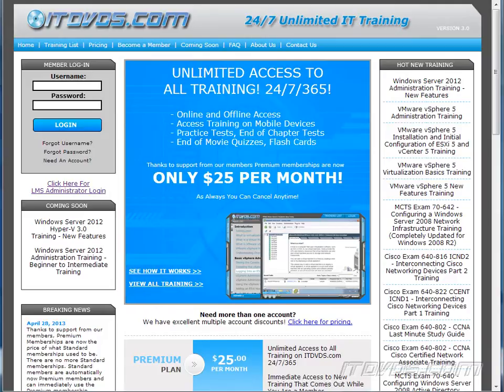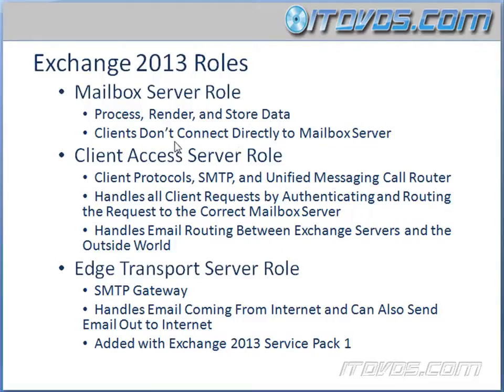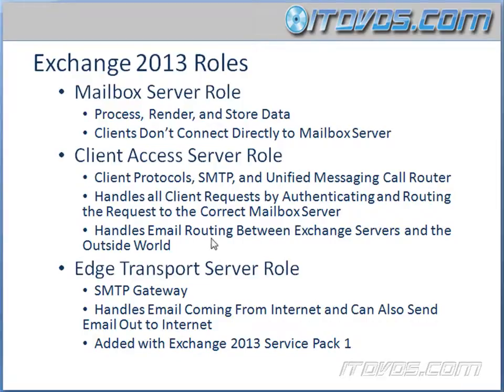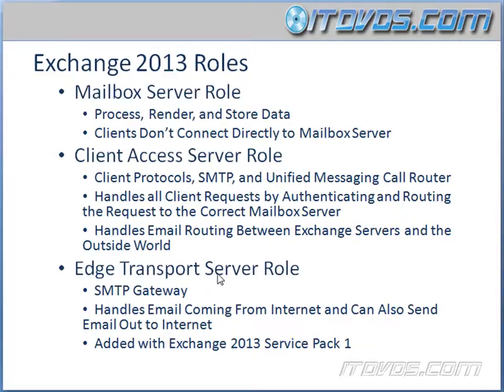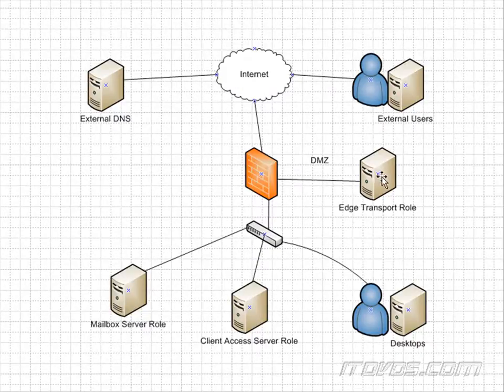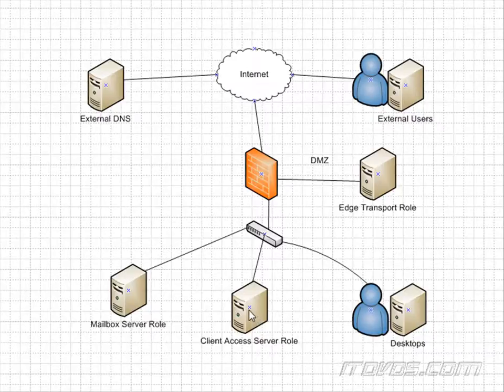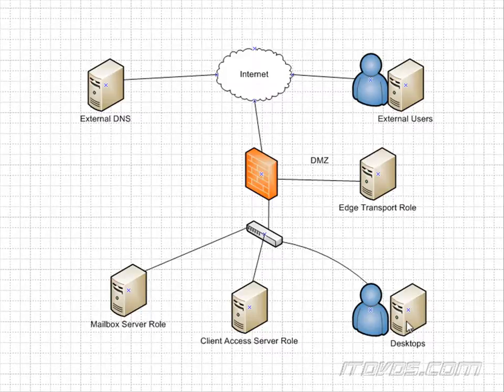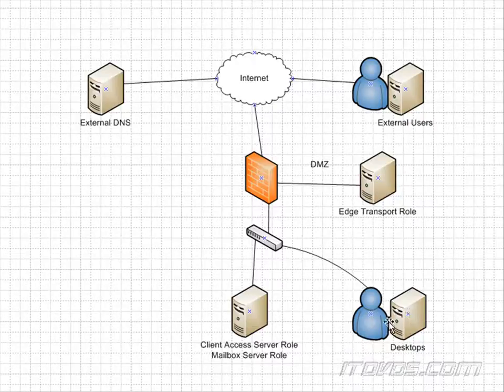Exchange 2013 Roles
that goes over what the roles are in Exchange 2013.